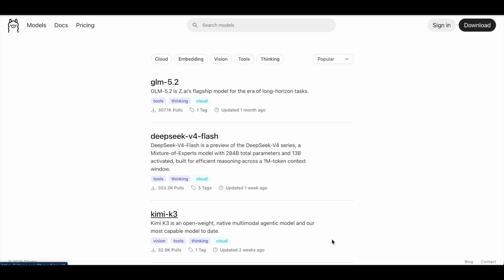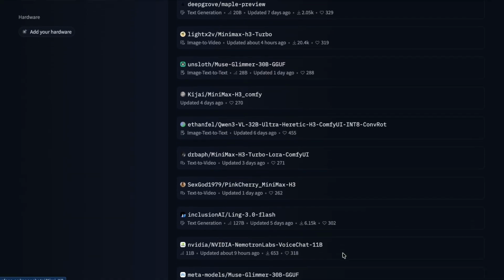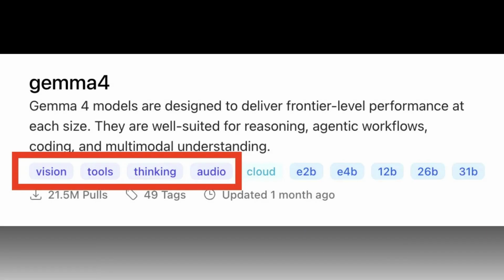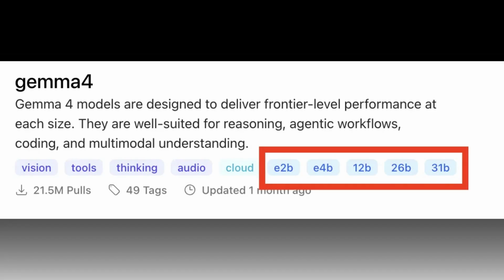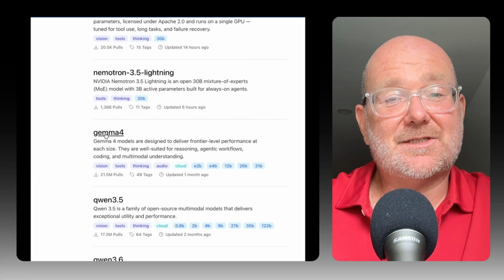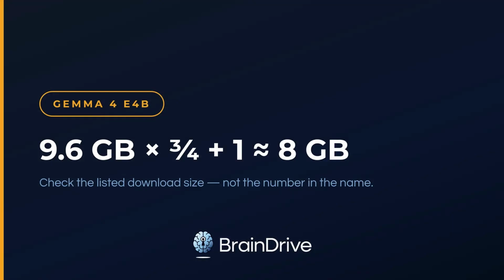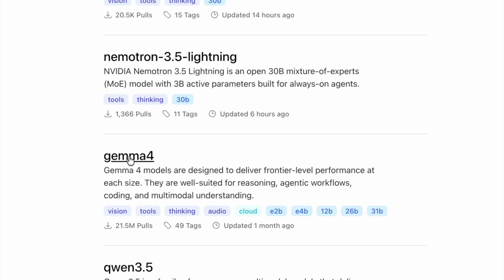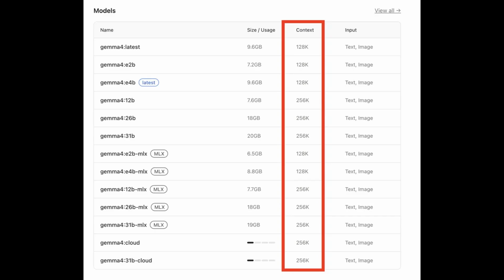How to Choose Your First Local AI Model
Where do local AI models actually live, and how do you pick your first one? This lesson tours the Ollama library — the popular defaults, capability tags, size tags — and walks the pick: a small, popular model matched to the memory number you found in Lesson 2. By the end you'll have your run command copied and ready. Lesson 3 of 6.